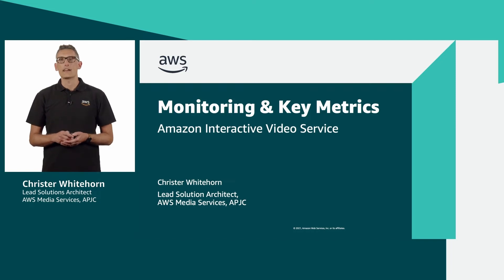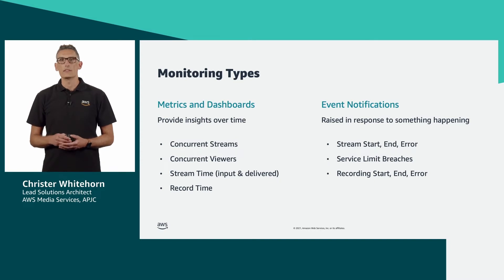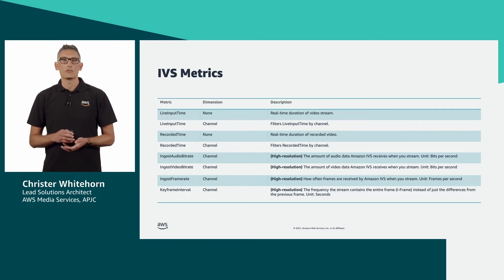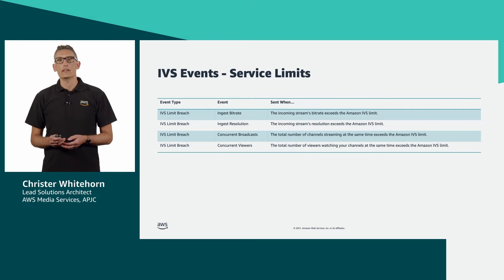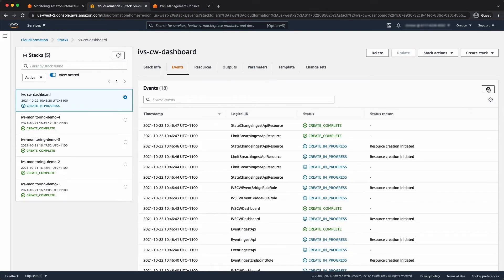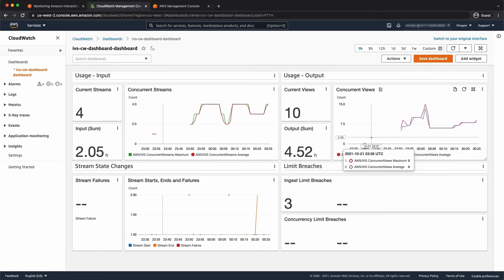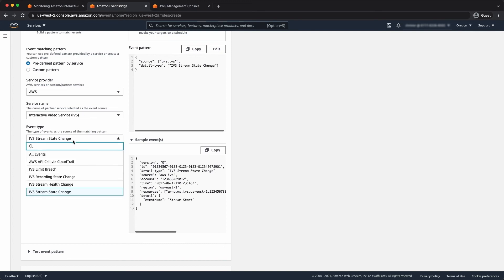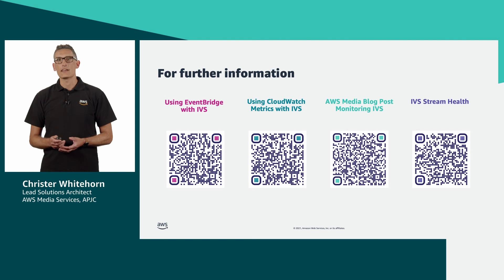AWS for M&E Video Tutorials: Monitoring and Key Metrics for Amazon Interactive Video Service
Learn from AWS media and entertainment experts. After setting up your live video stream using Amazon Interactive Video Service (Amazon IVS), it is important from an operational perspective to monitor live streaming usage and changes in stream state. Amazon IVS allows you to monitor stream heath, such as number of concurrent viewers, live delivered time, and live input time. In addition, you can set up dashboards that let you to focus on key metrics and notifications of stream health and service limits.

AWS offers the most purpose-built services for direct-to-consumer (D2C) & streaming to help companies reliably deliver, monetize, and support live and on-demand media over the internet, and bring unparalleled experiences to screens everywhere. Explore to learn more.

Amazon Interactive Video Service
AWS CouldTrail
Amazon CoudWatch
Amazon EventBridge